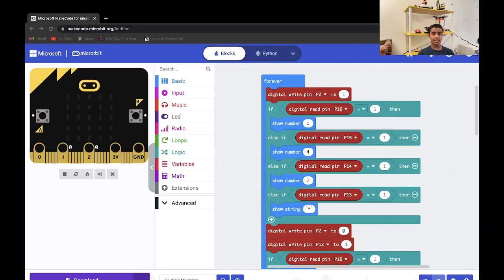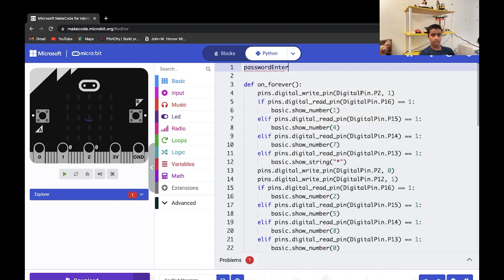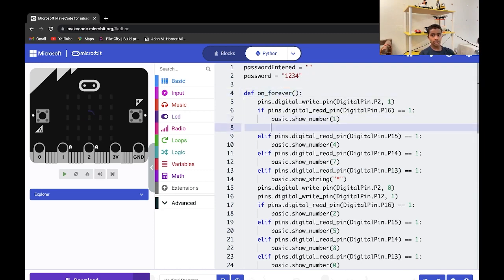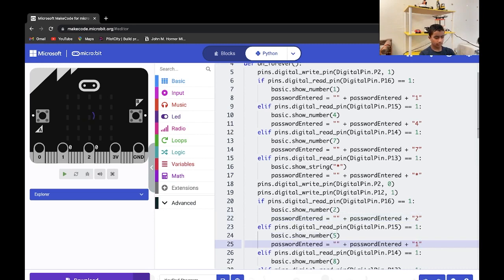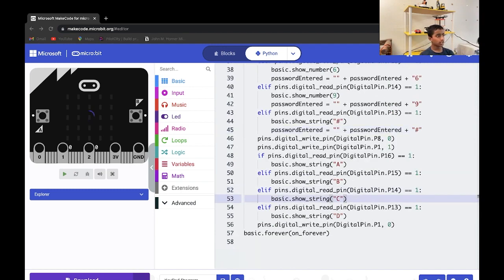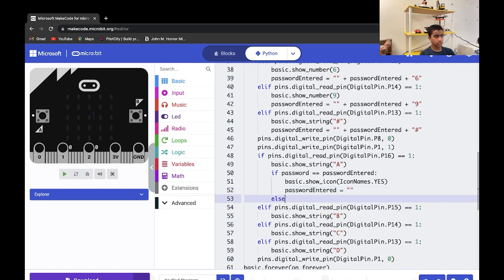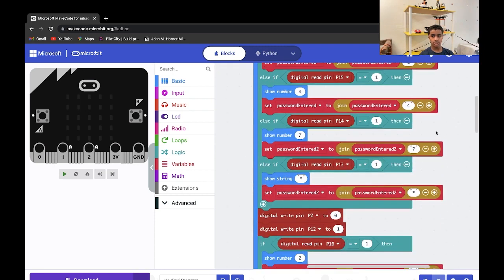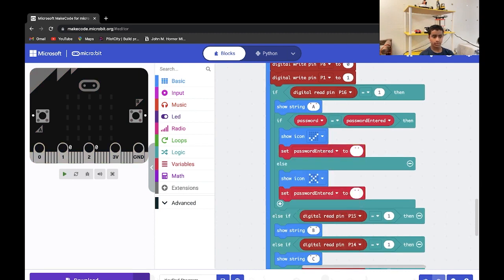Creating a Password with Microbit KeyPad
Today I created a program where we use the microbit keypad to create a password system.

Timestamps:
0:00 Introduction
0:06 Programming the Password System
4:49 Thank You for Watching!